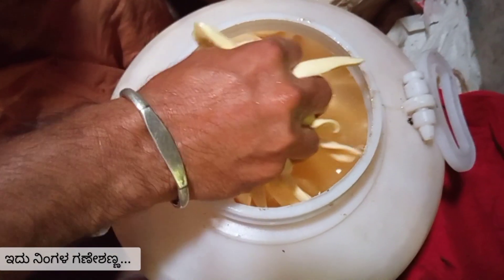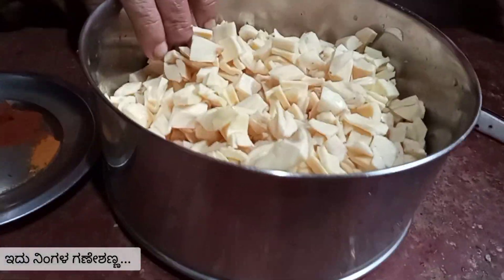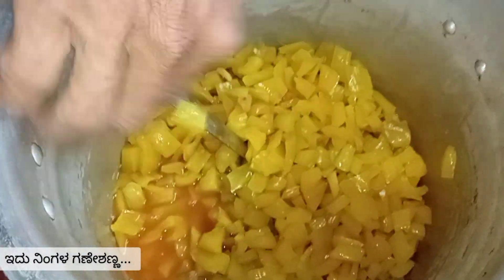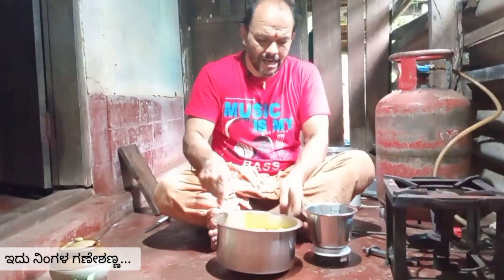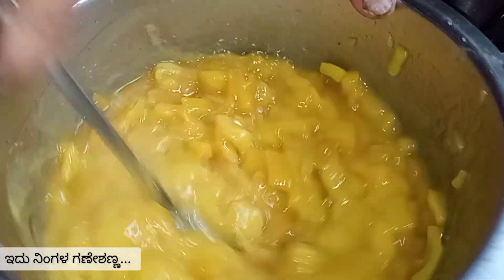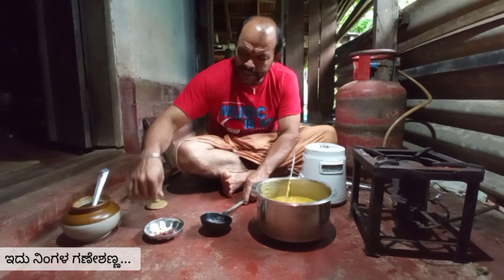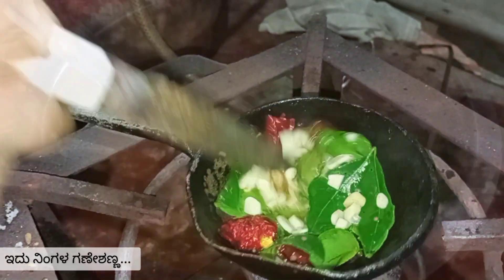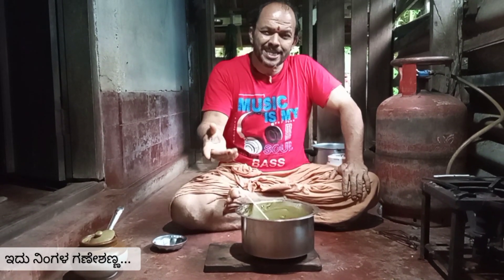ಉಪ್ಪು ಸೊಳೆ ಹುಳಿಬೆಂದಿ | UPPUSOLE HULIBENDI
ಉಪ್ಪುಸೊಳೆ ನಮ್ಮವರ ಹೆಚ್ಚಿನ ಮನೇಲಿ ಇಪ್ಪ ಒಂದು ಸಾಧನ...ಮಳೆ ಕಾಲಲಿ ಉಪ್ಪು ಸೊಳೆ ತಾಳು, ಹುಳಿಬೆಂದಿ, ರೊಟ್ಟಿ, ಉಂಡ್ಲಕಾಳು ಇದೆಲ್ಲ ಮಾಡ್ಲೆ ಆವ್ತು...ಇಂದು ಉಪ್ಪುಸೊಳೆ ಹುಳಿಬೆಂದಿ ಮಾಡಿದ್ದೆಯ ಎಂಗ. ಇನ್ನೊಂದು ದಿನ ಬೇರೆ ಬಗೆ ಮಾಡುವ...

-ಇದು ನಿಂಗಳ ಗಣೇಶಣ್ಣ